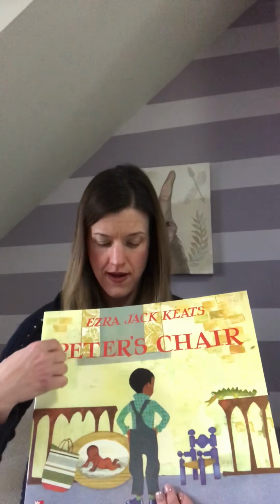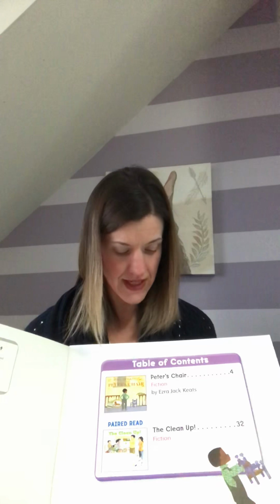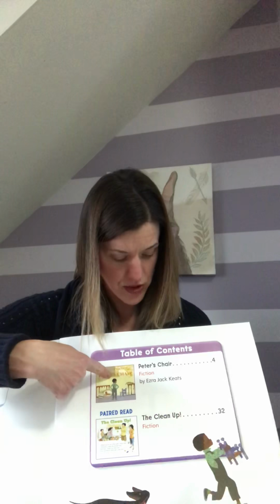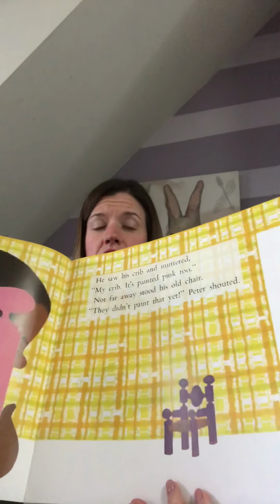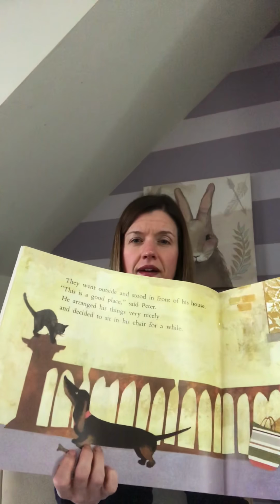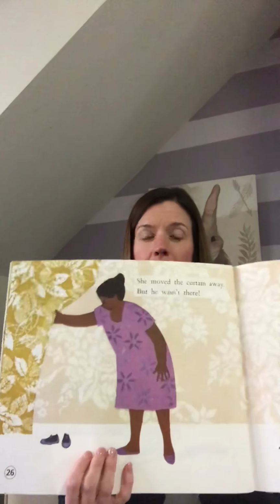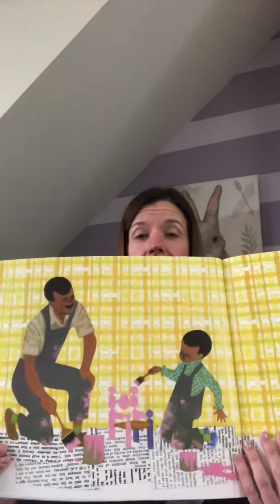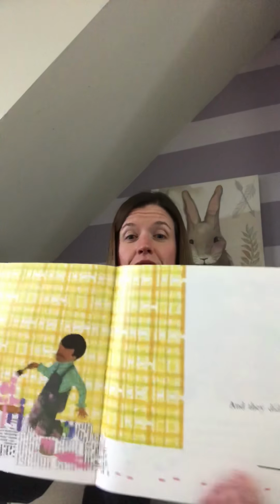3/30 Big Book Read Aloud